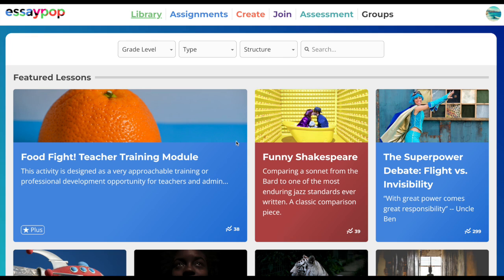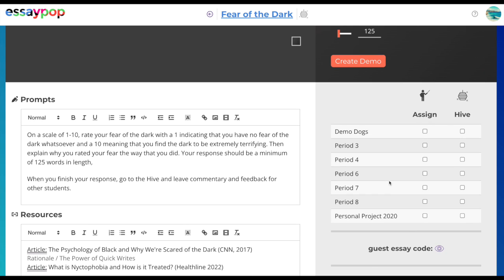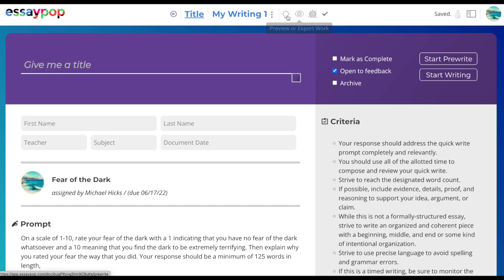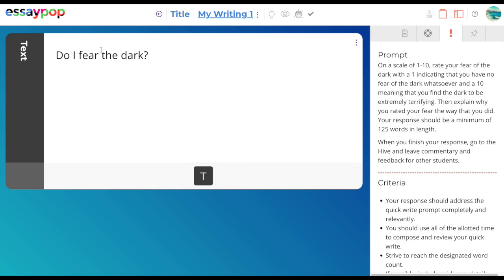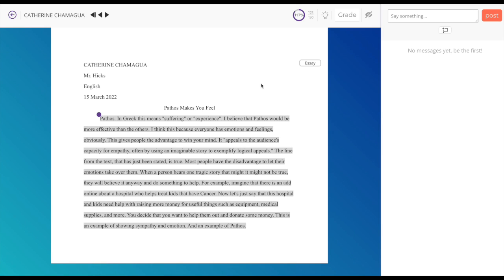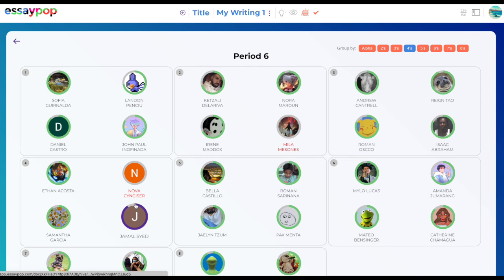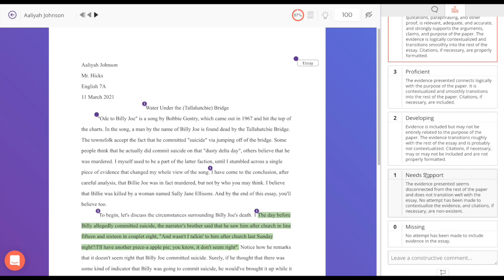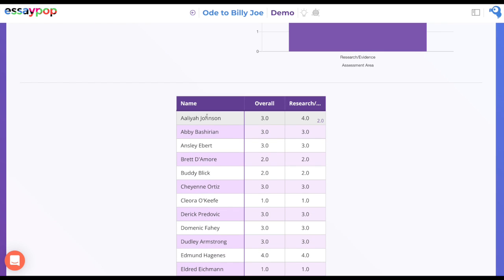Training Set One - Lesson 1